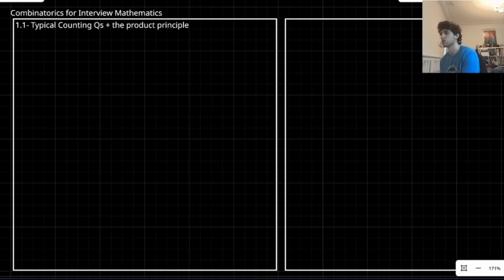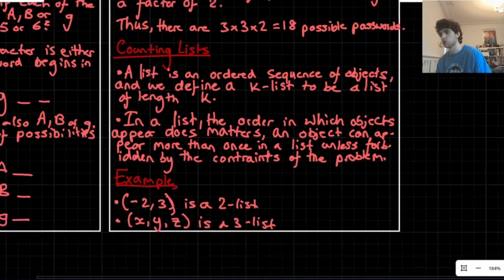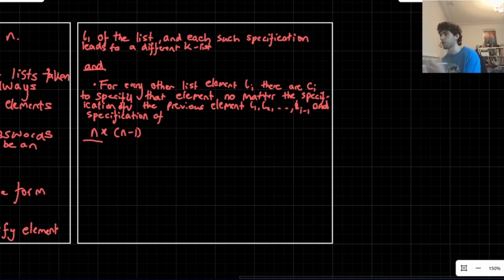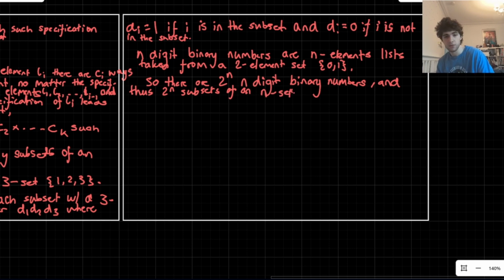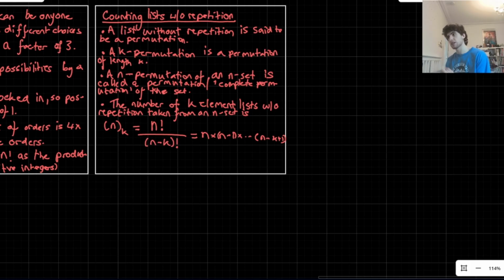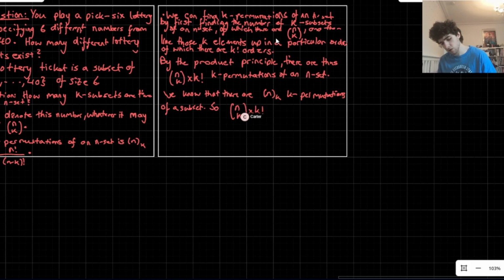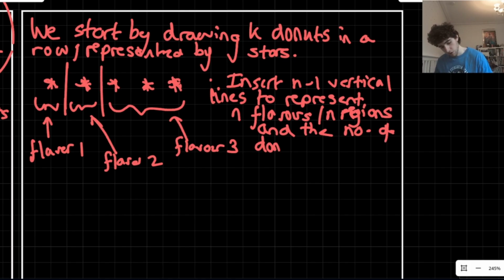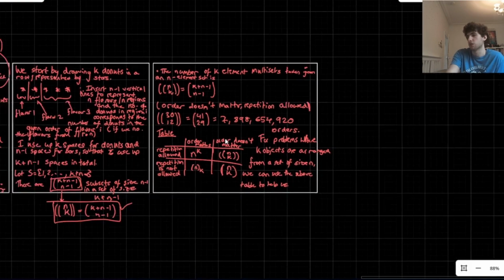Interview Combinatorics 1.1: Typical Counting Qs and the Product Principle